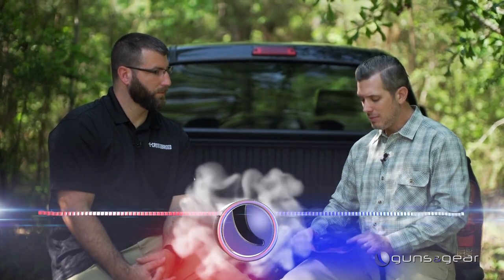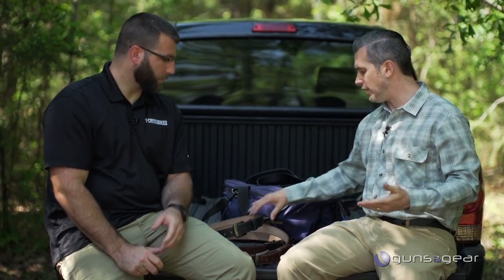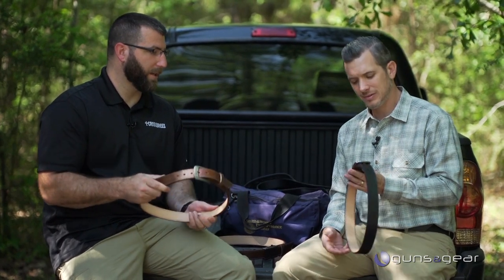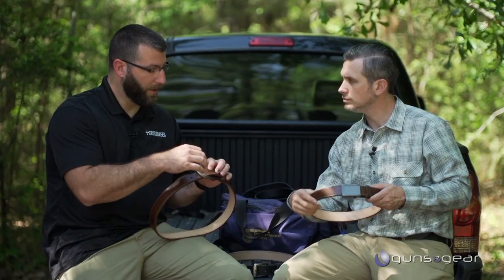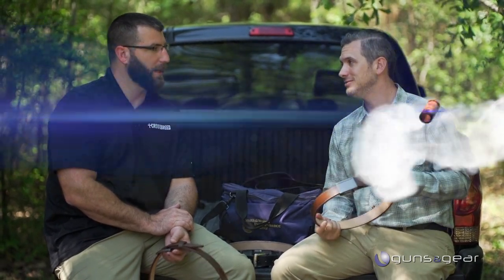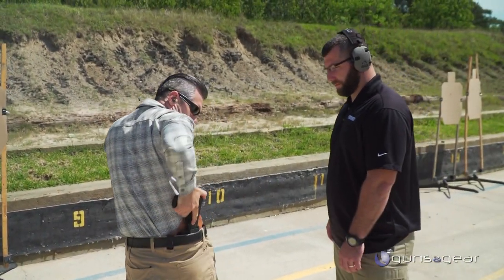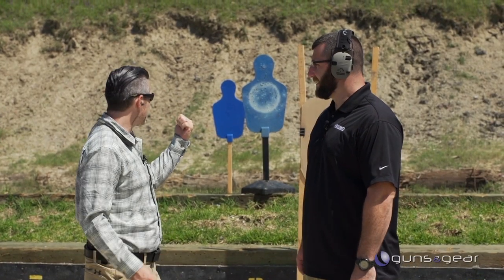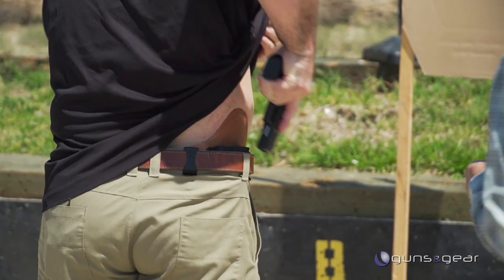Essential EDC - Try a Good Gun Belt from CrossBreed Holsters: Guns & Gear| S9 E7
A variety of gun belts available from CrossBreed Holsters means you'll always be able to carry in a comfortable, secure way - be it inside the waistband, appendix, or outside the waistband carry.

From Guns & Gear® Season 9: Guns & Gear airs on the Sportsman Channel and WildTV. Watch more Guns & Gear episodes right now on Gun Talk Media's YouTube, Facebook, Roku, Amazon Fire and Apple TV channels, Guns & Gear showcases the latest and greatest products in the firearms industry with interviews, range demonstrations, tips and training techniques.